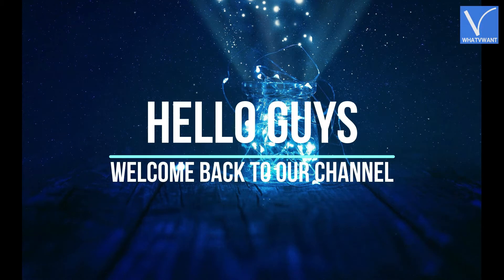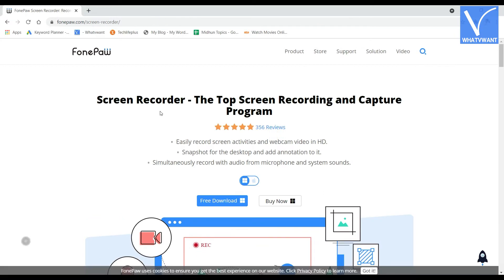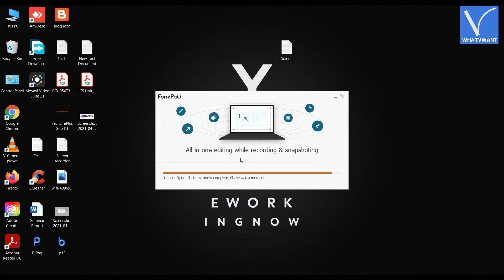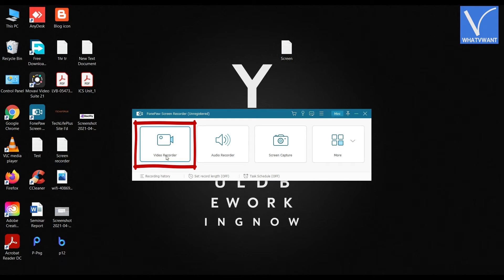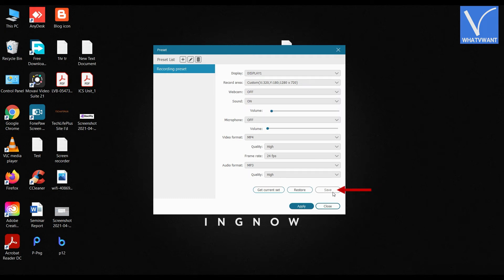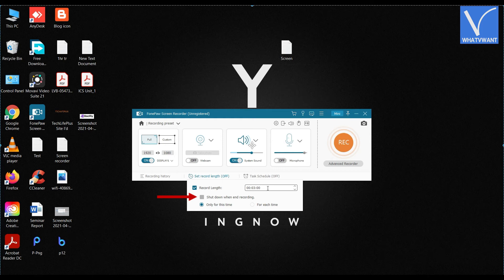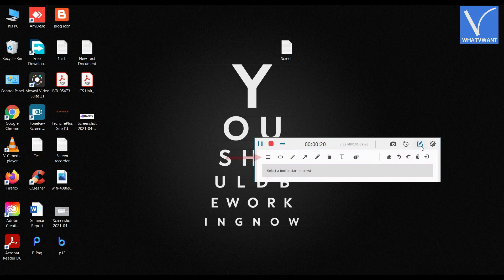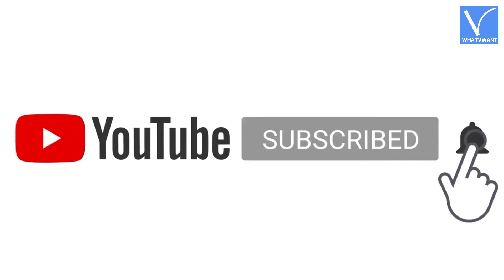How to record your screen using FonePaw screen recorder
This Tutorial will guide you to record your screen using the FonePaw screen recorder application. For More Screen recording methods, visit our article
0:00 - Introduction to the Topic
0:16 - Channel Intro
0:24 - Visit FonePaw Official site
0:32 - Download options
0:58 - Installation Wizard
1:13 - Features of Trial and Paid version
1:23 - Application interface & options
1:48 - Set default recorder & Create Preset
2:11 - Screen recording Interface & Options
2:24 - Set Record length
2:37 - Add New Task Scheduler
2:53 - How to start recording
2:58 - Options available while recording
3:09 - How to stop recording
3:12 - How to save the recorded file